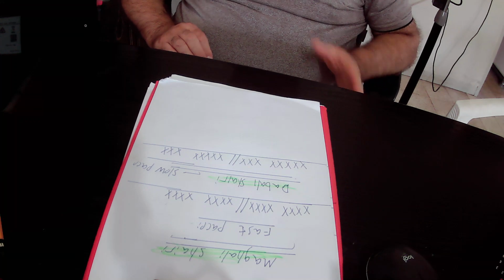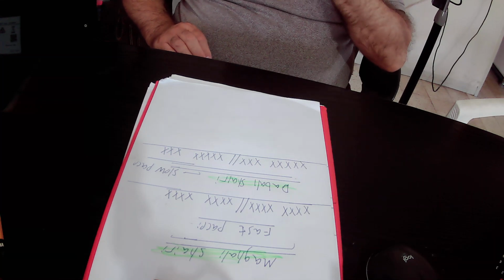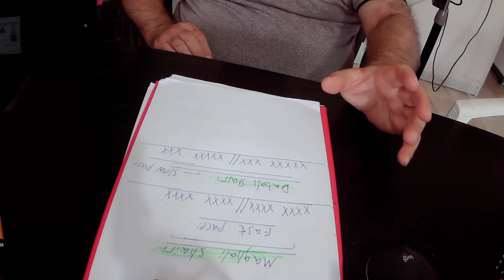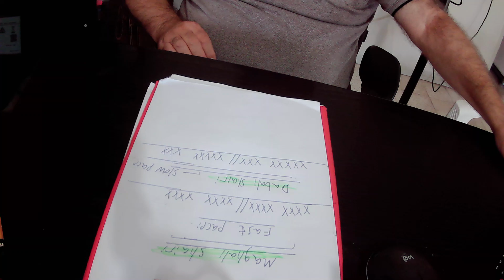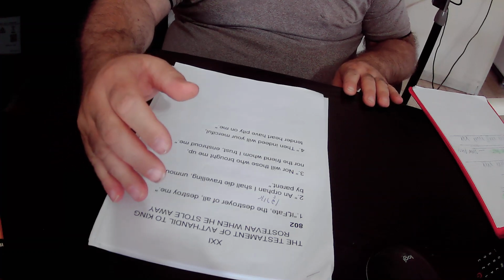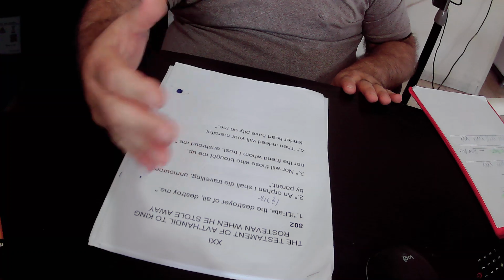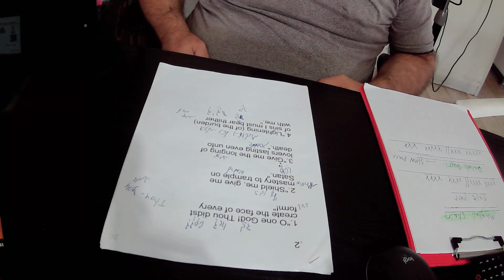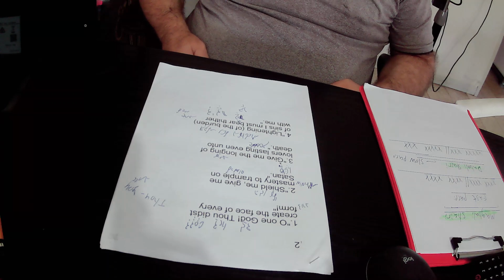The genius structure of the great poem: "The knight in the panther's skin".